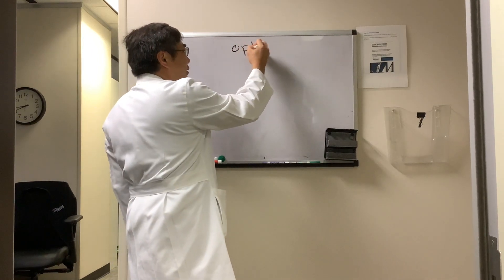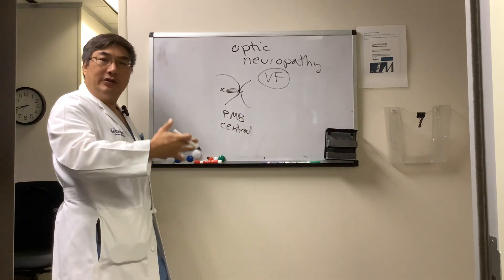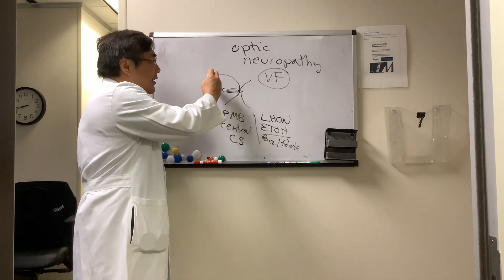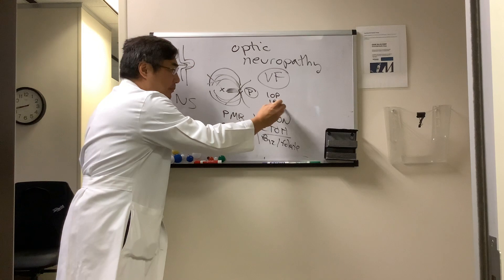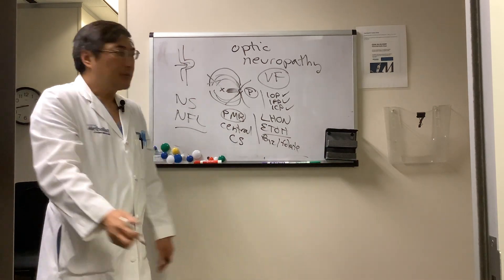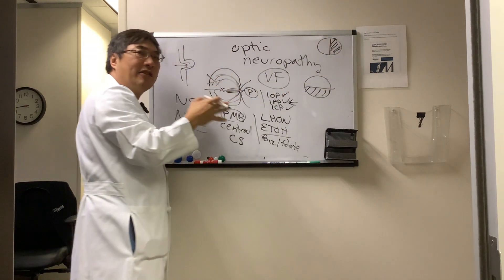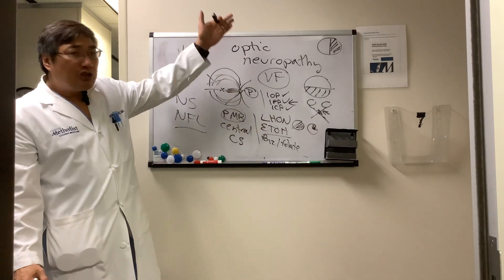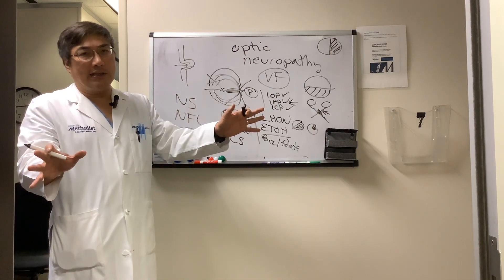Predicting optic neuropathy from visual field defect